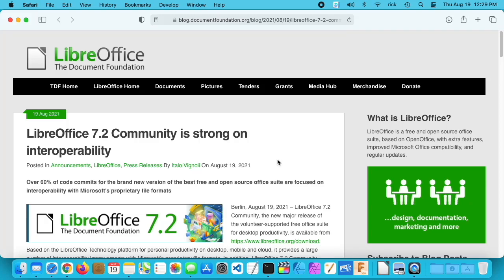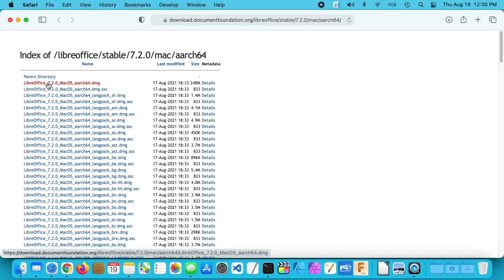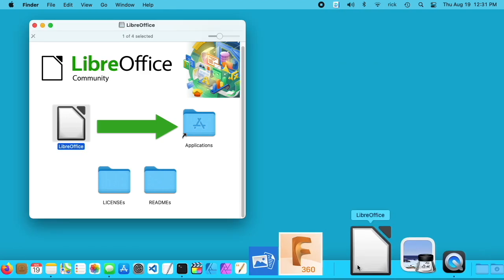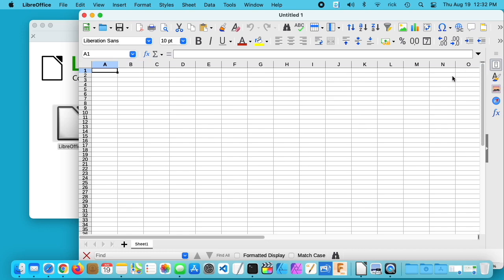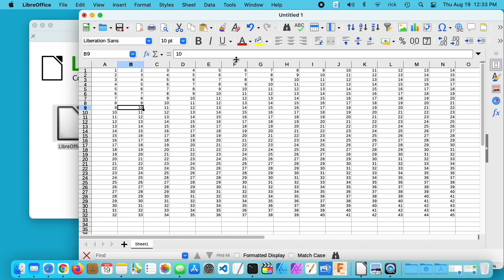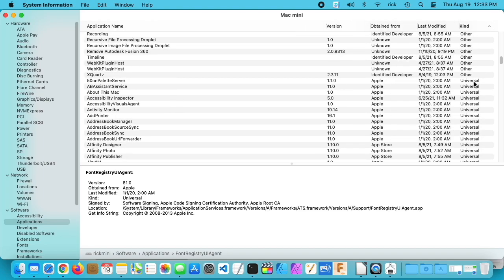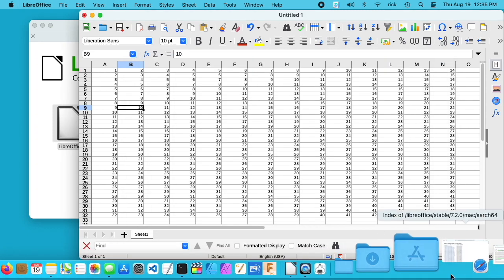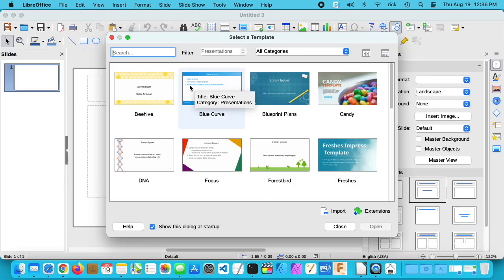LibreOffice 7.2 running Natively on M1 Apple Silicon